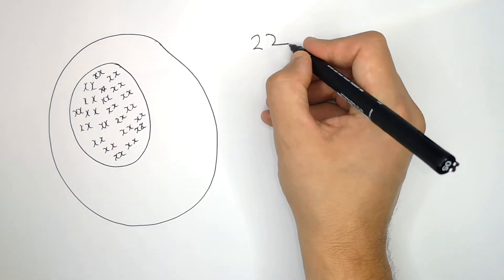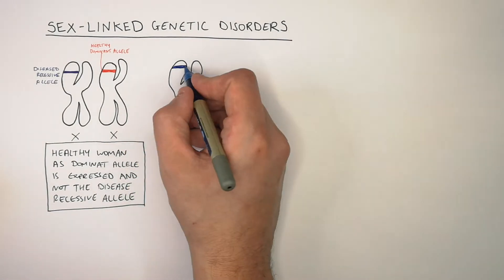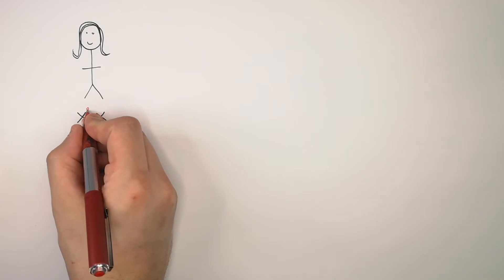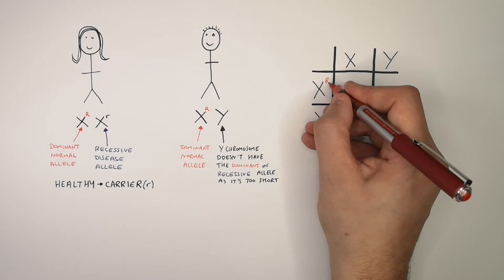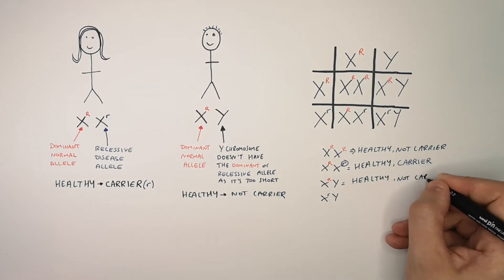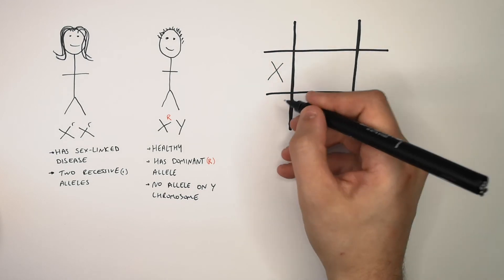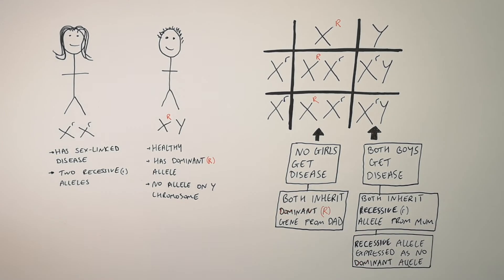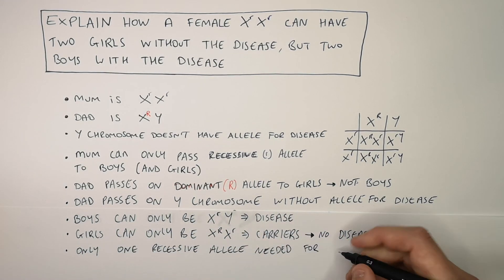GCSE Biology – Sex-Linked Inheritance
This GCSE Biology video explains sex-linked inheritance clearly and simply for exam success.

In this video, GCSE students learn how sex-linked inheritance works in GCSE Biology. The lesson explains how some characteristics are controlled by genes found on the X chromosome, why sex-linked conditions are more common in males than females, and how to use genetic diagrams and Punnett squares to predict inheritance patterns for conditions such as colour blindness.

This video is designed for GCSE Biology revision and supports students studying AQA GCSE Biology, OCR GCSE Biology, and Edexcel GCSE Biology. It is suitable for Year 9, Year 10, and Year 11 students and covers a key part of the inheritance and genetics topic.

Students will develop understanding of sex-linked genes, X and Y chromosomes, genetic crosses, inheritance patterns, and common GCSE Biology exam questions involving genetic diagrams.

GCSE Biology exam topic: inheritance and genetics.
Supports AQA, OCR, and Edexcel GCSE Biology revision on sex-linked inheritance, X-linked conditions, and genetic crosses.

Related topics include sex determination, dominant and recessive alleles, Punnett squares, and genetic disorders.